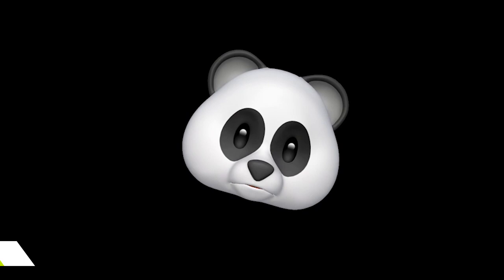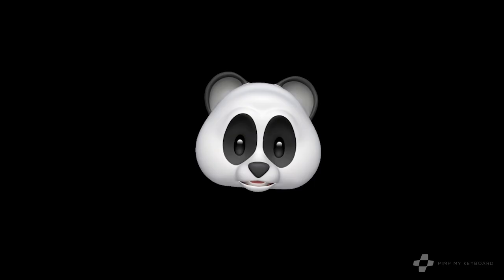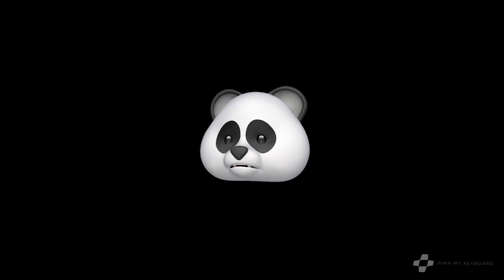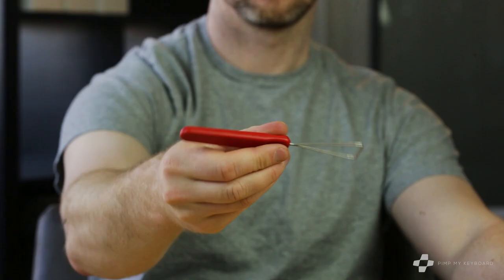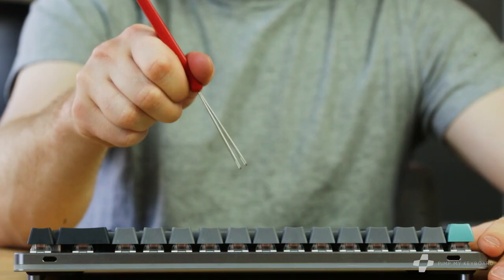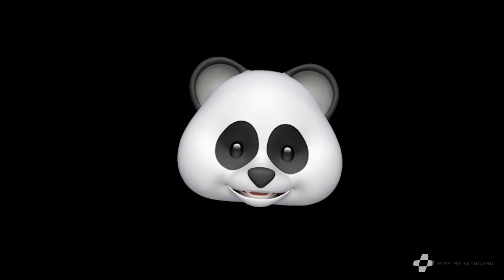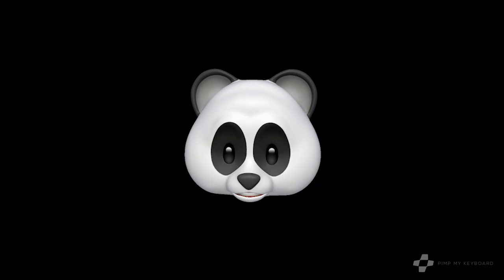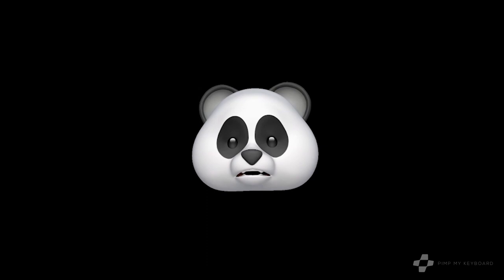How to Remove Keyboard Keycaps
Welcome to Keyssentials, your weekly dose essential keyboard knowledge!

Today Manny talks through the different kinds of keycap pullers you can buy at Pimp My Keyboard